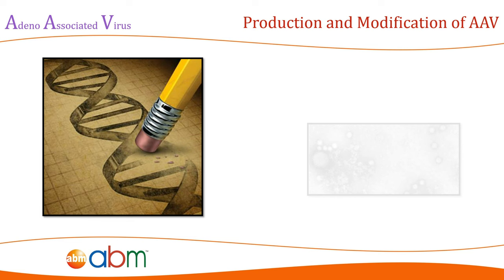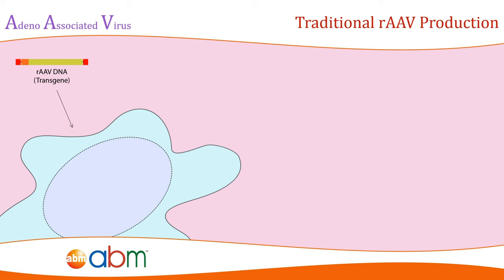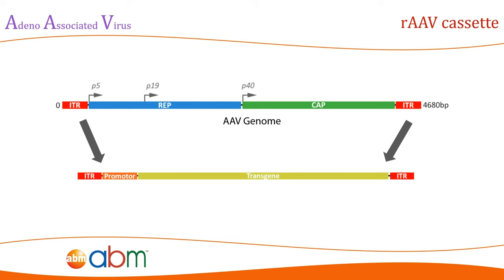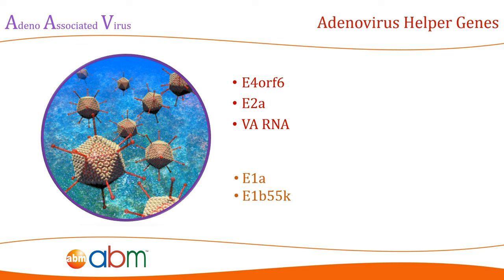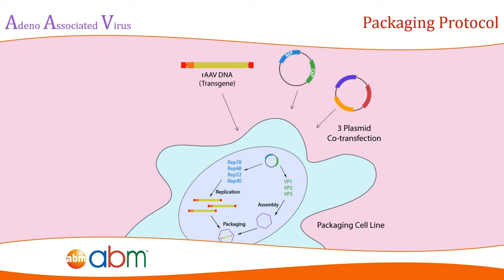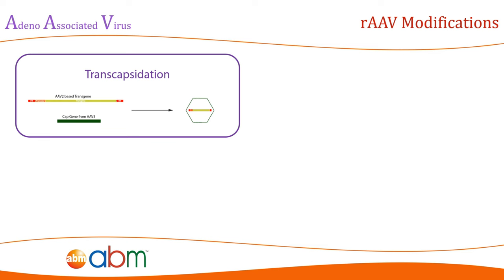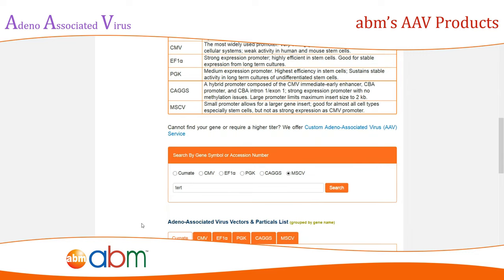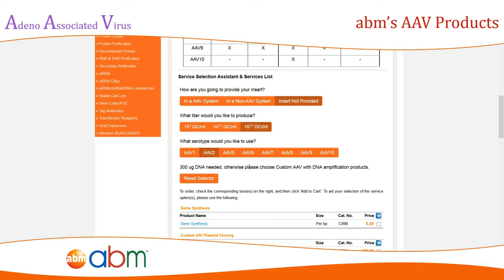2) Adeno Associated Virus (AAV) - Production and Modification of AAV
Adeno Associated Virus (AAV) is a relatively new gene delivery system compared to other tried methods, however, AAV features many significant advantages that other vectors lack. The techniques and methods required to produce recombinant AAV will be outlined in this video, as well as all possible modifications that can be performed on the recombinant AAV.